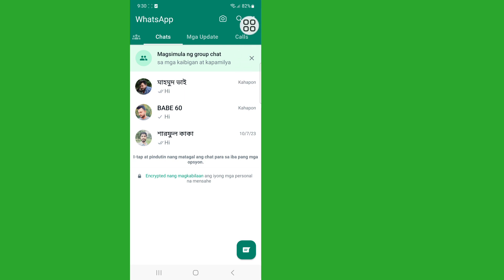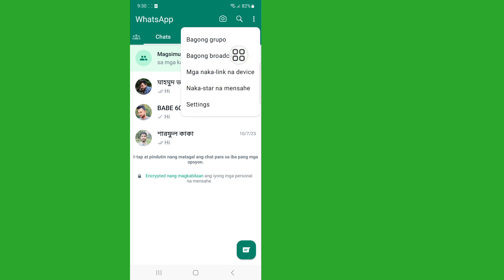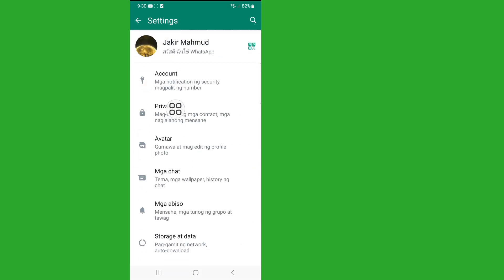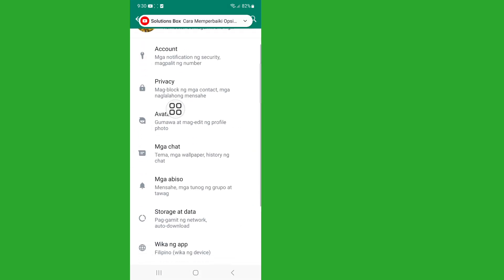Paano Magtanggal ng WhatsApp Account nang Permanenteng (Update 2023) |Tanggalin ang WhatsApp Account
Hi!  Mga view,

 Ipapakita ko sa iyo Kung Paano Magtanggal ng WhatsApp Account Permanenteng (Update 2023) | Tanggalin ang WhatsApp Account panoorin ang video na ito at alamin ang [Android at iPhone]